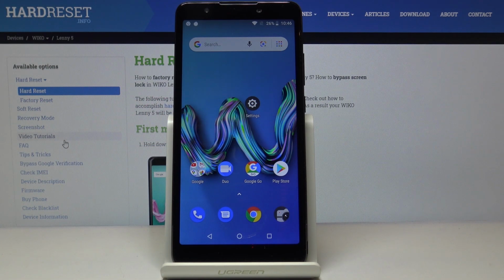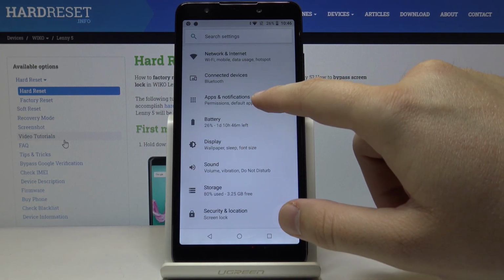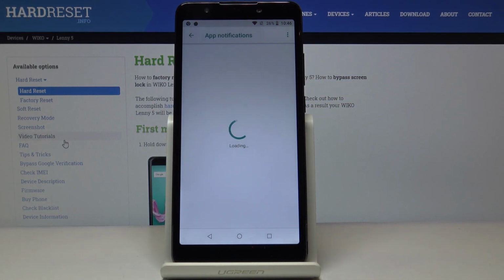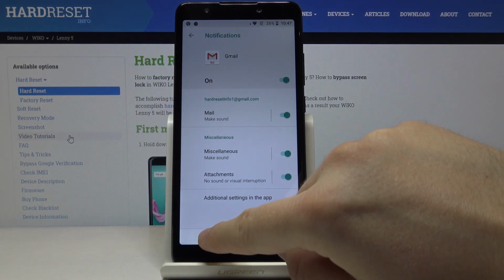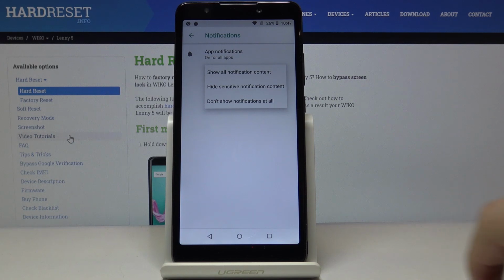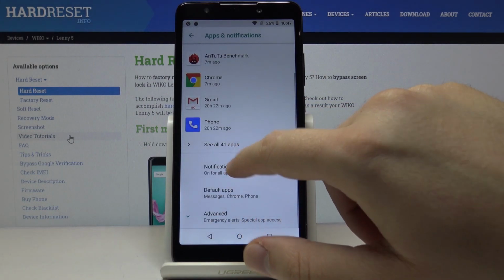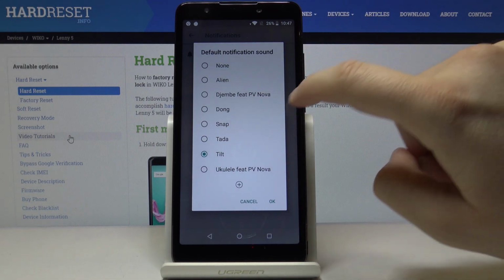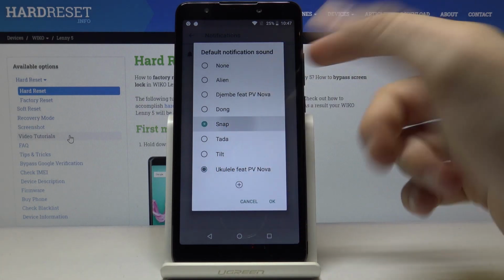How to Customize Notifications in WIKO Lenny 5 – Notifications Settings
If you want to learn how to manage notifications in WIKO Lenny 5, then open this tutorial and follow our instructions. Our expert will show you where the app's notification settings are located and how to adjust them. Find out how to turn on and how to turn off notifications from specific apps on WIKO Lenny 5. Go to our YouTube channel and find more tutorials for WIKO Lenny 5 there.